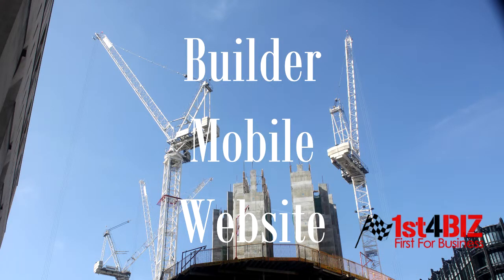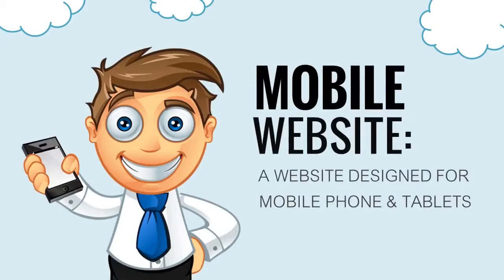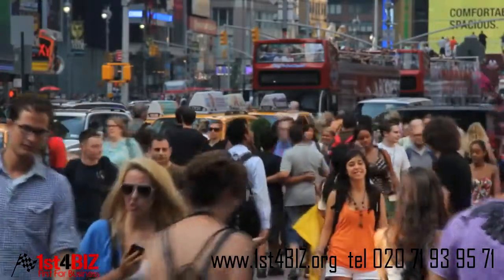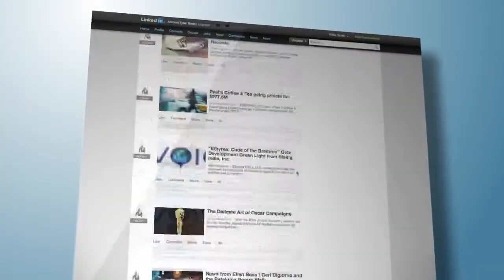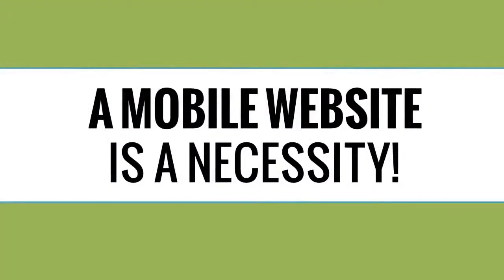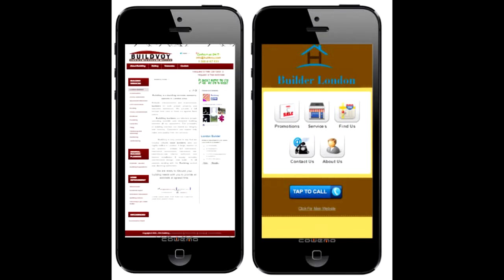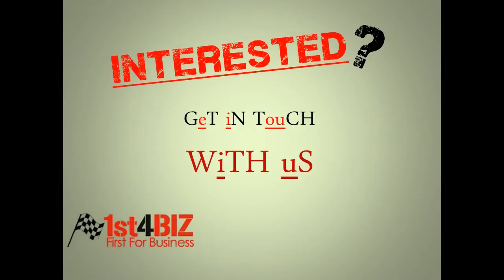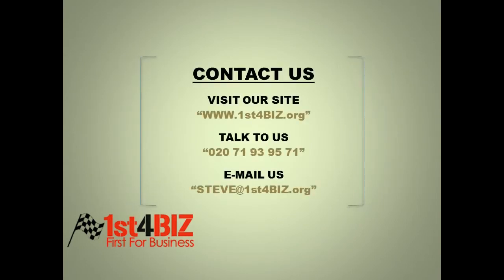Mobile Websites For Builders and Construction Companies For More Customers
Increasingly people are using mobile phones to search for builders.

The percentage of those using mobile devices to search for local services like builders has been growing year on year. The percentage is higher for those in large cities like London and the South East in general where the number of commuters is higher.

For builders who offer maintenance and repair services the mobile search percentage is even higher.

So what does your website look like on a smart phone e.g. iphone?

The key bits a potential customer will want to see are:
1. What services you offer
2. What areas you cover
And it should be easy for them to email or phone you.

Smartphone users are increasingly expecting easy readability and navigation to the key points.

Tap to call allows the users to easily phone by just tapping the screen.

Do your main competitors have a good mobile website. If so you need to get one – otherwise you will be losing clients.

It is a good opportunity to review if you need an update of your website. Again it is good to compare yourself with the local competitors in the same areas of construction. If so you can come to a deal with the website designer to do both. For more information on updating your website go

The cheapest way is to have a responsive web design that changes the display to fit the screen size of the  device viewing it. This has a few compromises – but is  the cheapest solution.

If adding a mobile site there is some code to add to your main website so it knows what the device is viewing the page, so if a mobile device it sends it to a mobile page.

Keep the design similar to your main website.

One mistake some websites make is to have too many pages. Just focus on the main points – so shorten the content and make it easier to follow.

Probably a good idea to have 3 to 6 pages accessible from the home page.